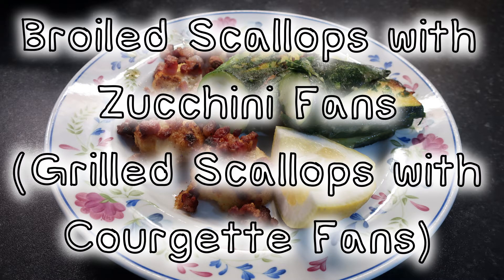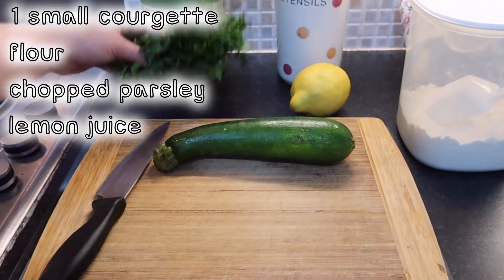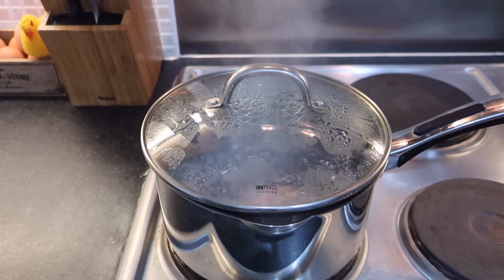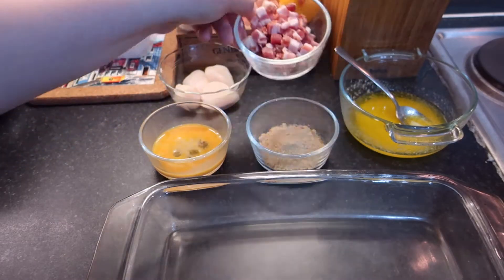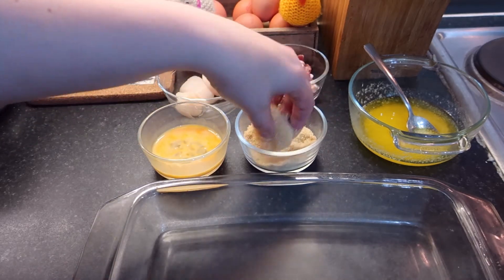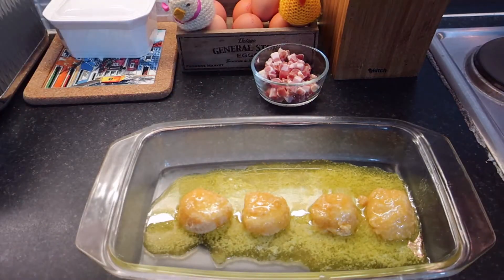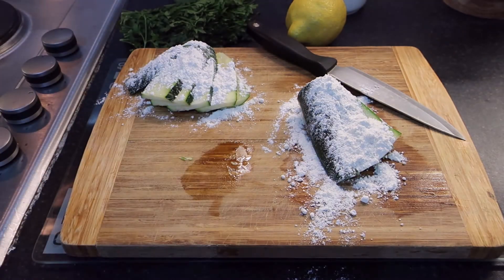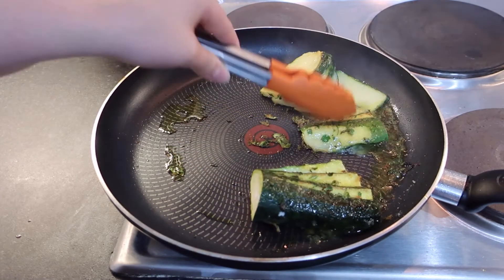Grilled scallops and courgette fans (broiled scallops and zucchini fans)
Another recipe from Marion and Irma! This is a 2-in-1 because I needed some veggies with my dinner!
I'd never cooked scallops before so I turned to 'The Joy of Cooking' 1953 for a recipe. Tonight I'm trying a modern version with black pudding (video tomorrow), however I would definitely do it the 1950s way again!
The courgette I think should have been smaller but I had to use what I had in the house, it's not like I can pop to the shop for a better courgette at the moment!
Also it was commented that some people found the calm voice and jolly music in yesterday's Cream of Celery soup video jarring, so to help those of you who use my videos to fall asleep, here is a video with calm music!